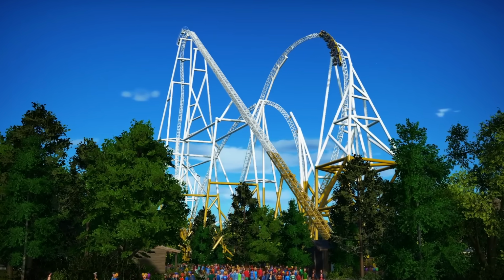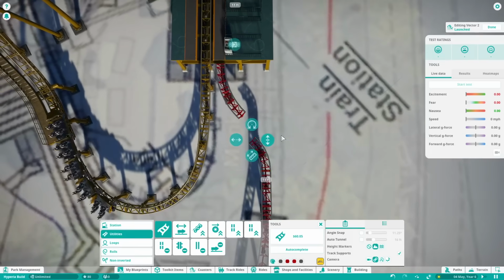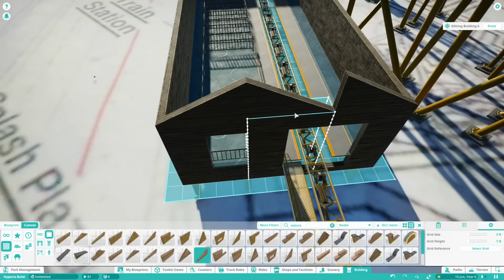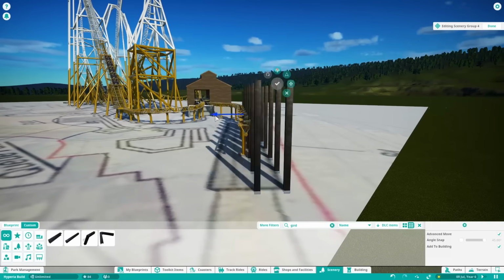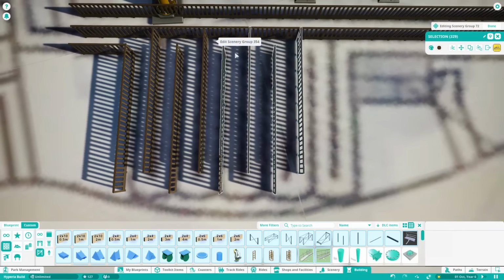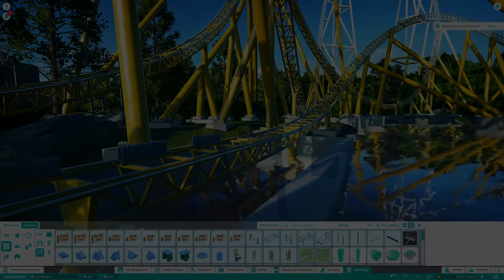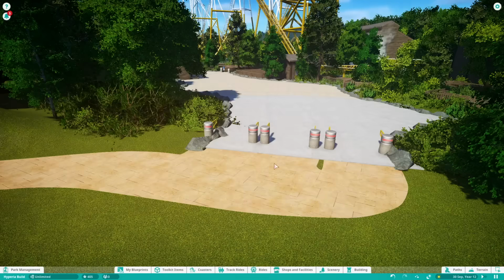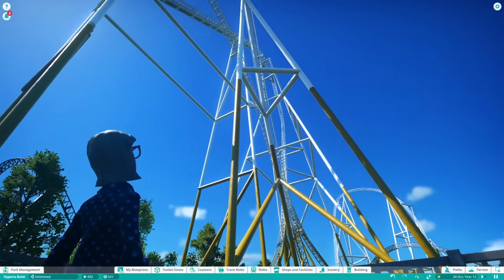Thorpe Park's NEW COASTER is COMPLETE! (Recreation)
Hyperia is set to be the tallest, fastest and probably the most INSANE rollercoaster in the UK.. opening in 2024 this ride will be 236ft above the ground, feature 2 inversions and multiple airtime moments! Today i complete my Planet Coaster recreation of this amazing rollercoaster, tour you around the area and even let some guests in! POV releases tomorrow!